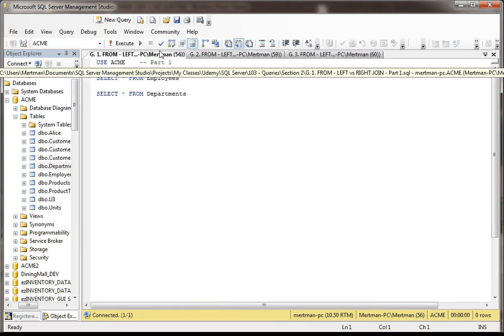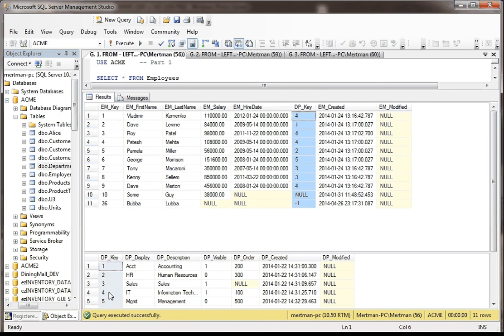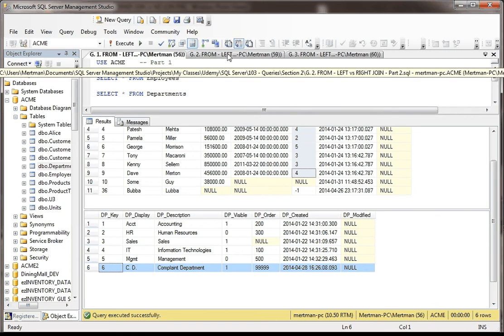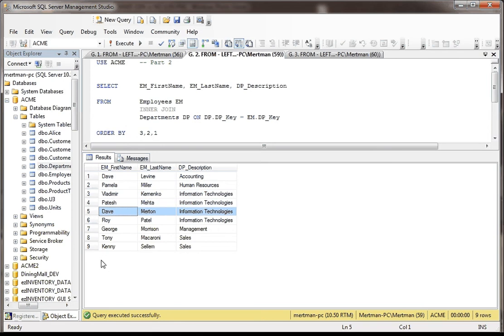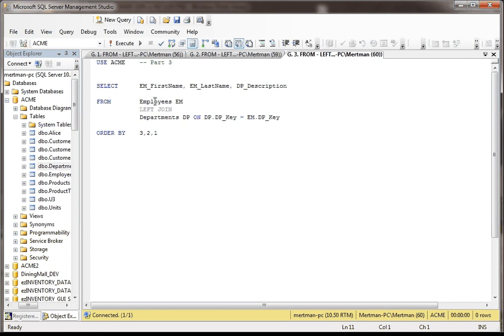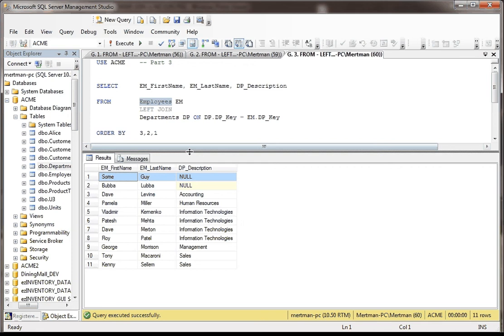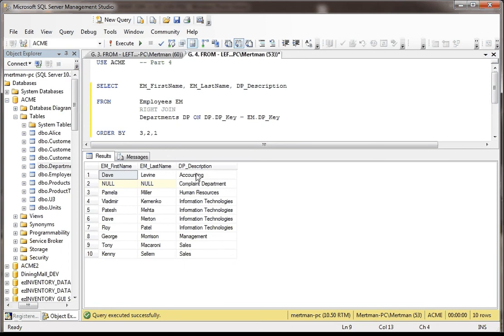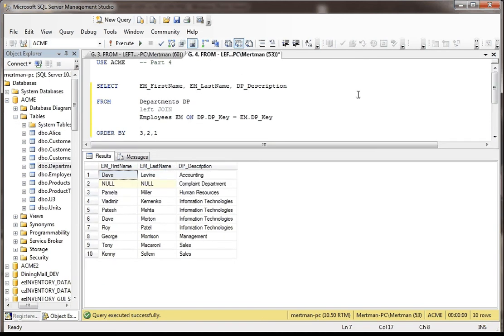SQL SERVER - QUERIES - FROM CLAUSE - LEFT JOIN vs RIGHT JOIN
This tutorial covers the difference between using a LEFT JOIN or  RIGHT JOIN. The differences are not as pronounced as between a LEFT JOIN and an INNER JOIN. It looks at all of the mistakes that newer developers can make when they fail to use an actual JOIN in the correct way. It also explains the pitfalls of when data becomes dirty.